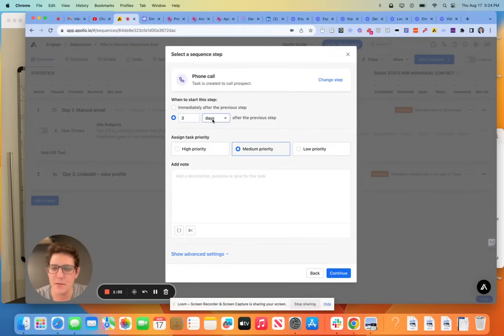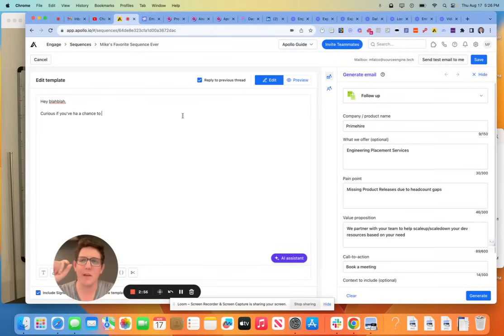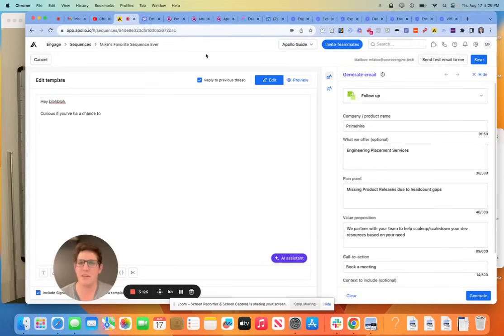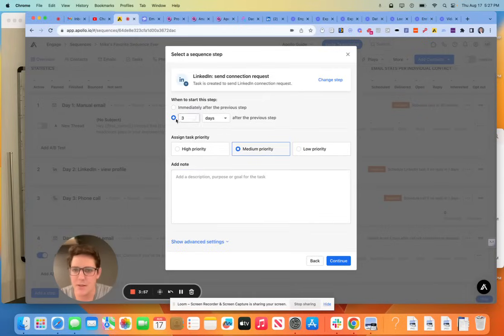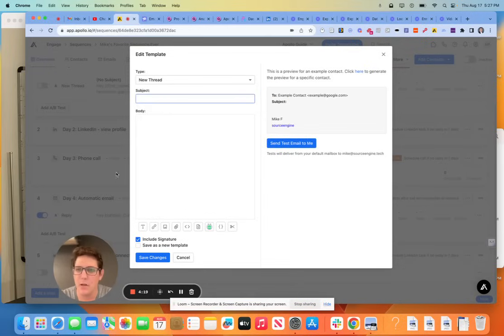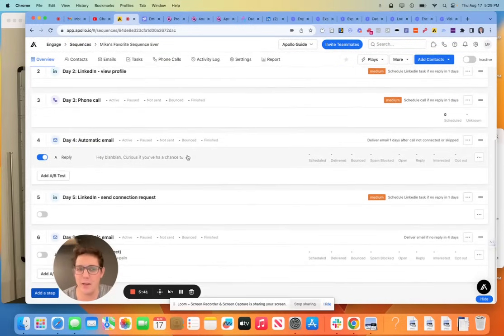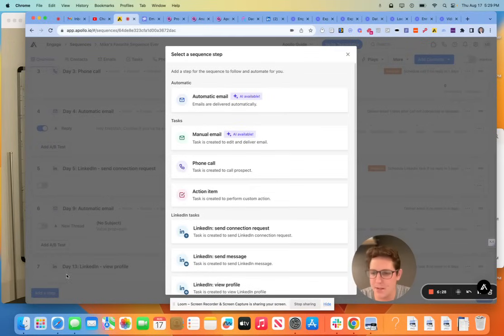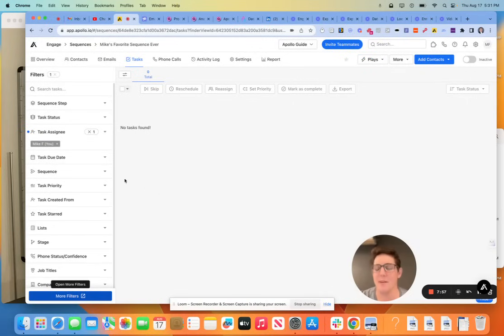My Top Performing Apollo io Sequence Structure